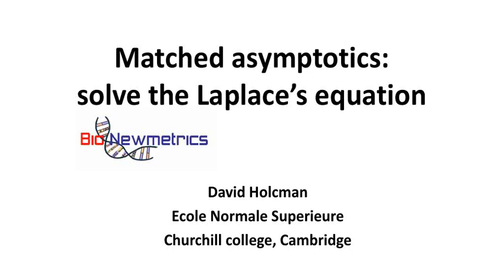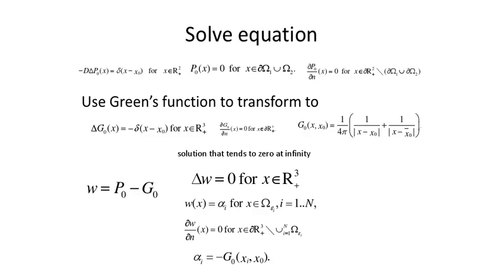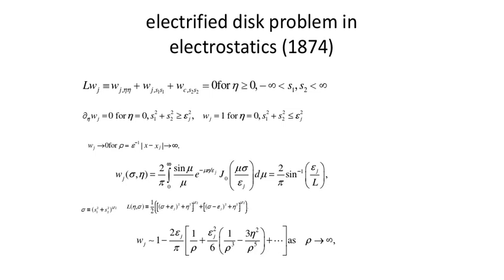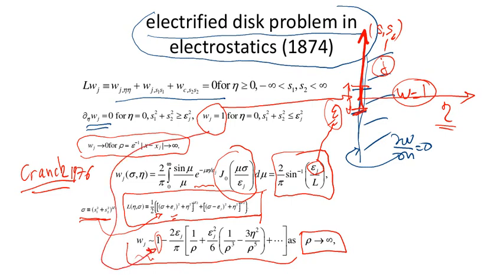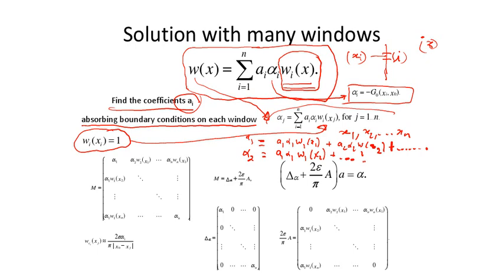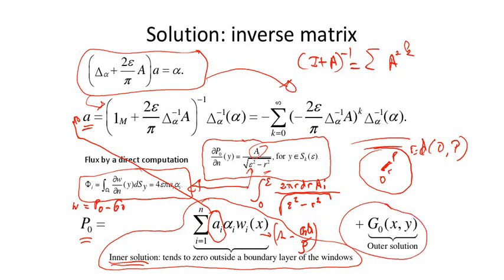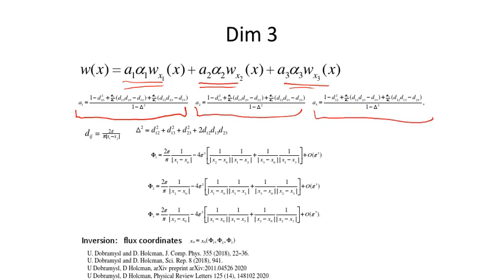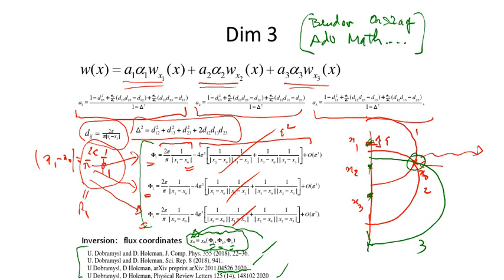Matched asymptotic expansions: application Laplace's equation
We present an example of construction for the solution of Laplace's equation with small windows. We use the matched asymptotic expansion: it consists of
1-an inner solution given by the Weber's electrified disk problem
2-the outer solution is given the Green's function.

0:00 Introduction
0:20 Goal Method
2:35 Solve equation
6:10 electrified disk problem in electrostatics (1874)
9:23 Solution with many windows
12:49 Solution: inverse matrix
15:36 Explicit solution for n=1,2,3: Plan

Application: how to recover a source location from the diffusion fluxes to absorbing narrow windows.
D. Holcman
Refs:
U. Dobramysl and D. Holcman, J. Comp. Phys. 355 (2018), 22–36.
U. Dobramysl and D. Holcman, Sci. Rep. 8 (2018), 941.
U Dobramysl, D Holcman, arXiv preprint arXiv:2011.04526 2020
U Dobramysl, D Holcman, Physical Review Letters 125 (14), 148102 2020